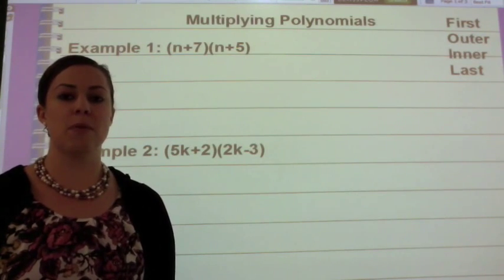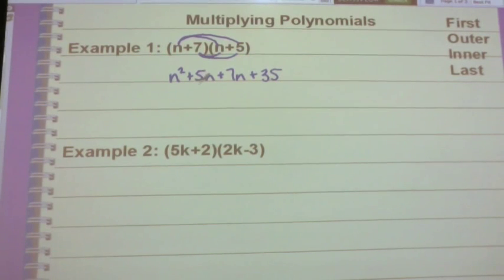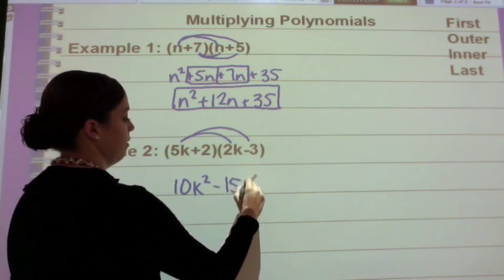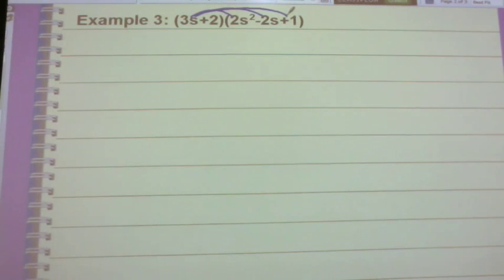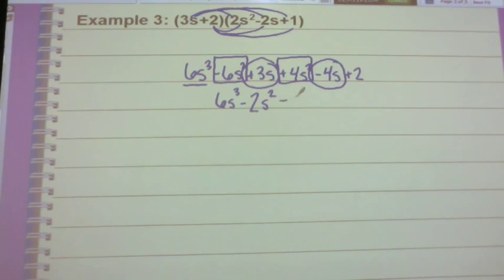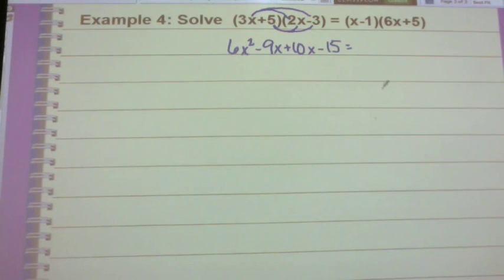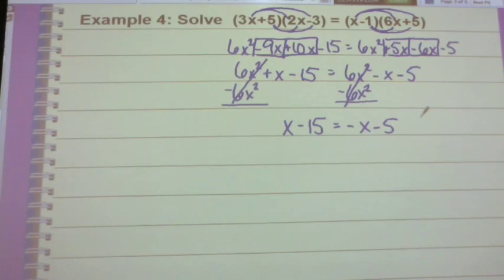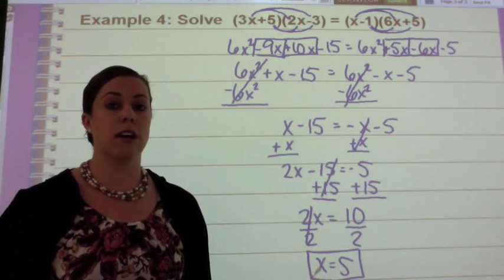Multiplying Polynomials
This video will help you multiply polynomials using the distributive property and FOIL.